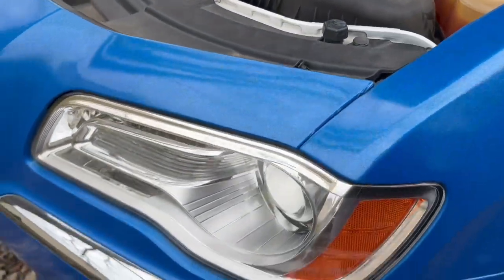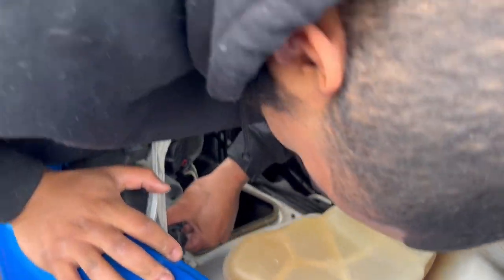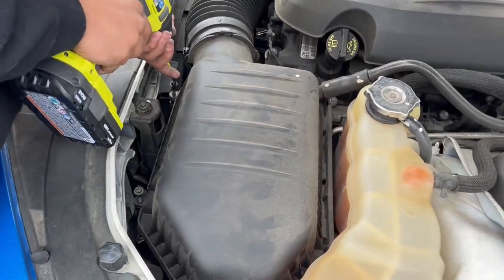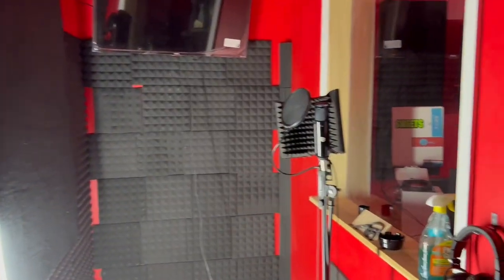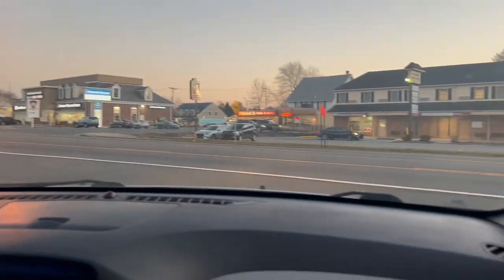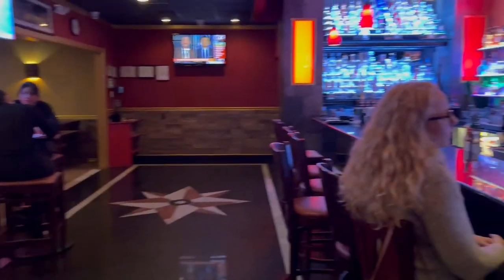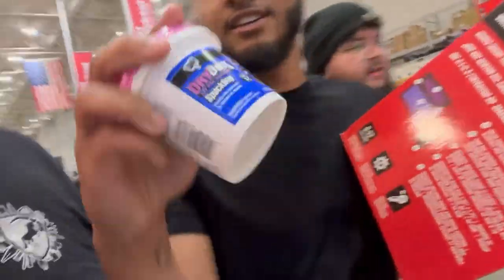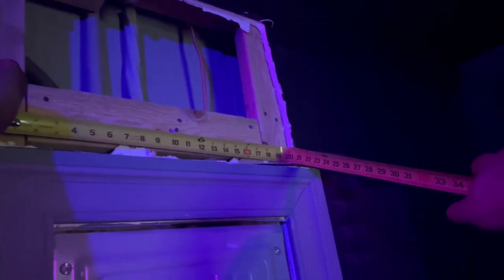TAPZ Is Back To YOUTUBE ! ( Episode 1 )